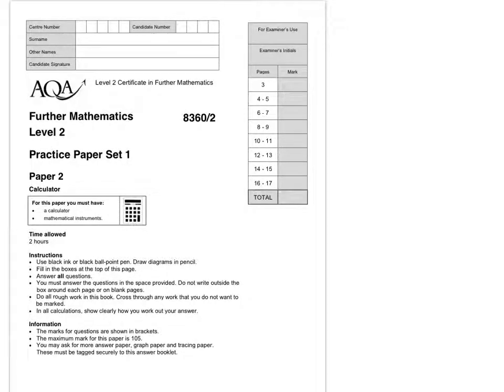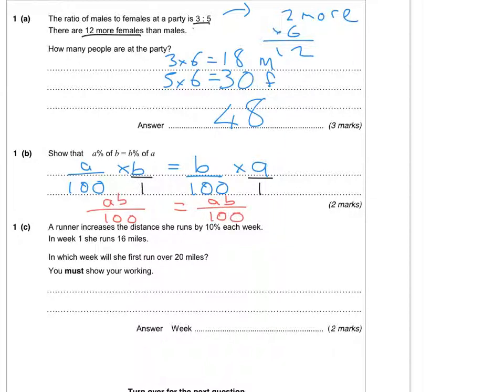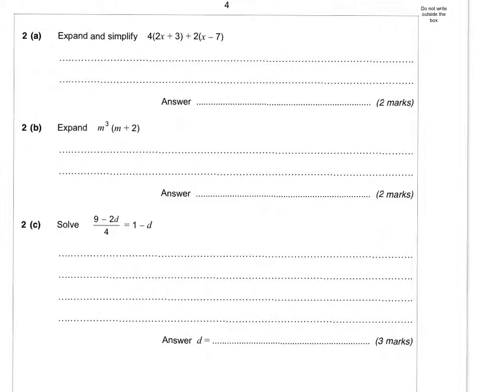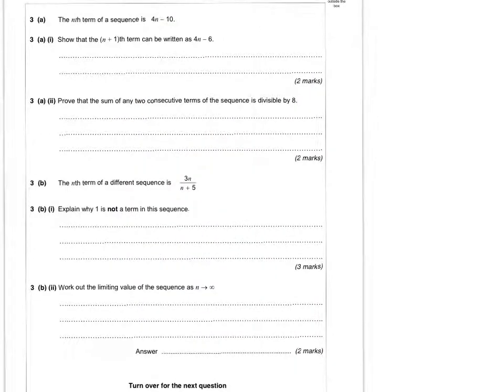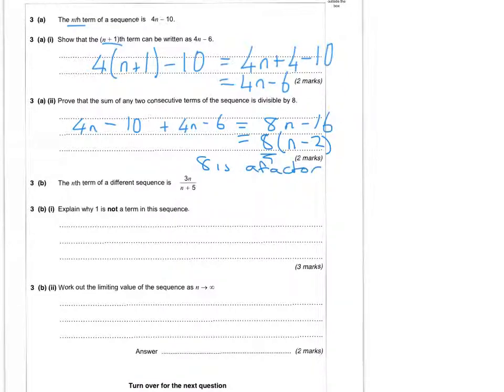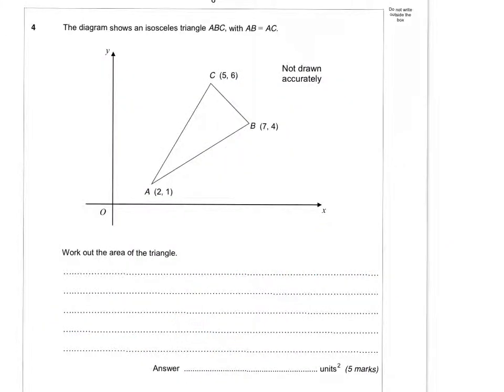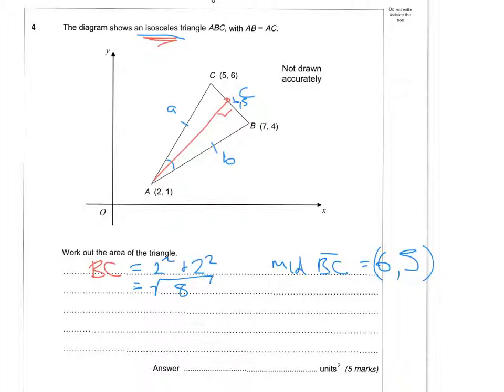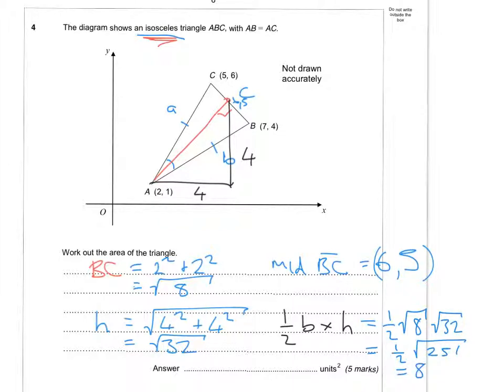Further Maths Practice Paper 1 Calc Q1-4